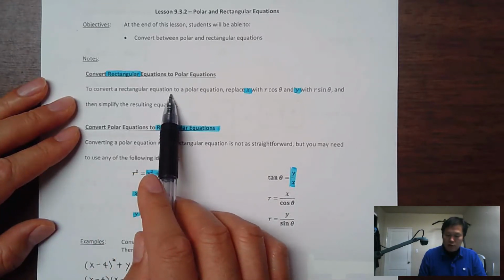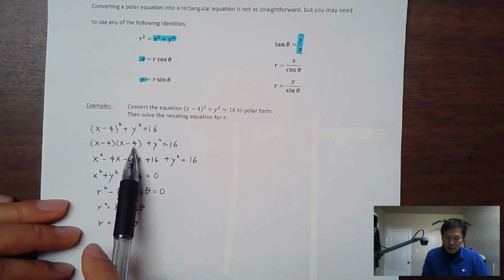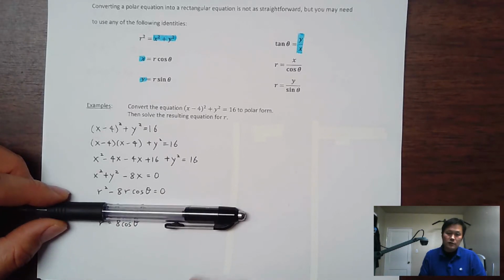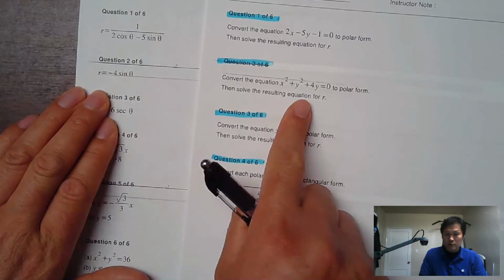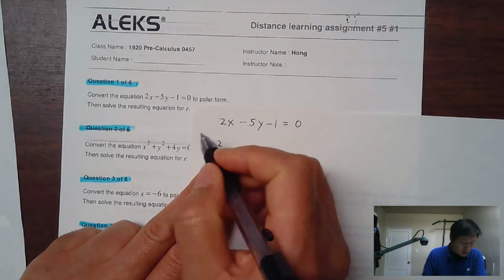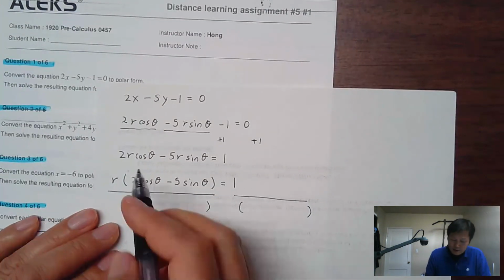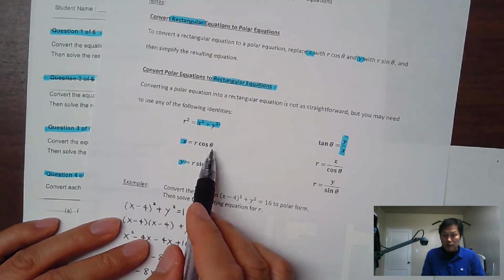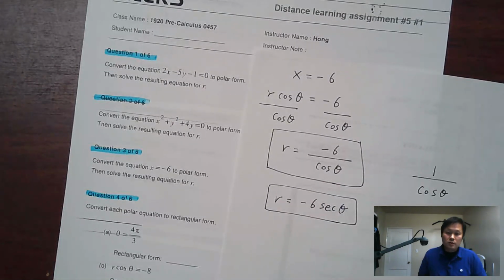Mr Hong Convert rectangular equations to polar equations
Convert rectangular equations to polar equations. Pre calculus